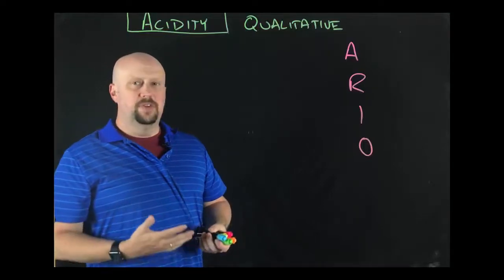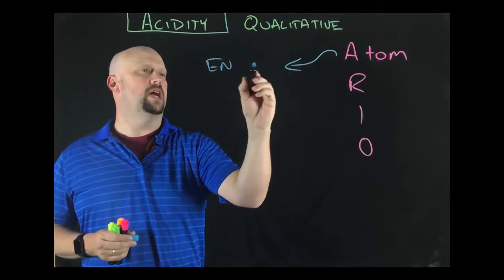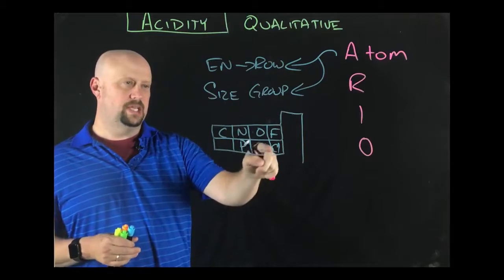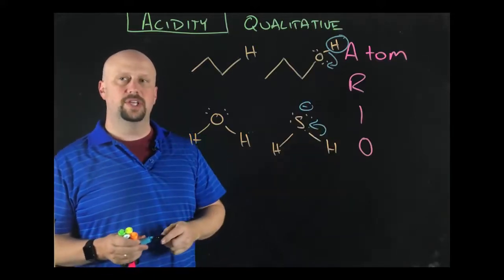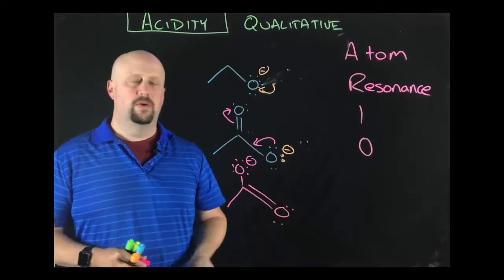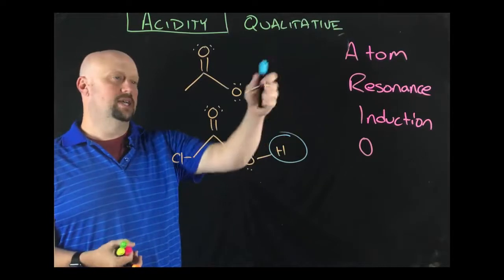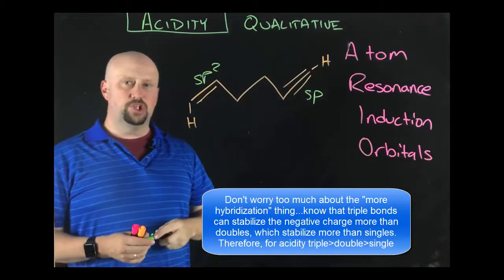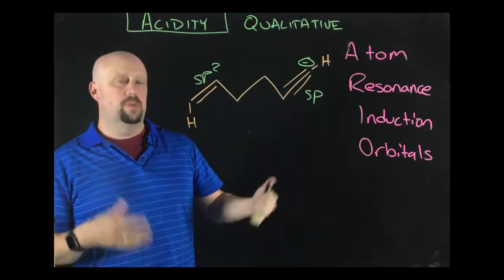Acidity Qualitative ARIO